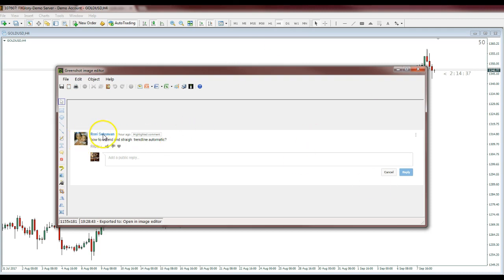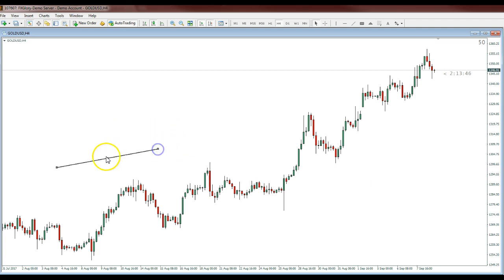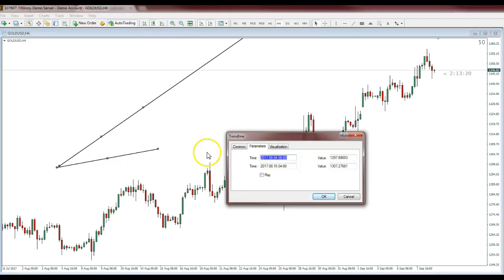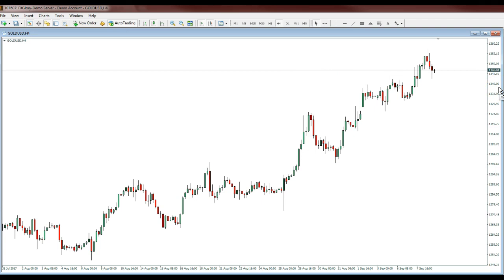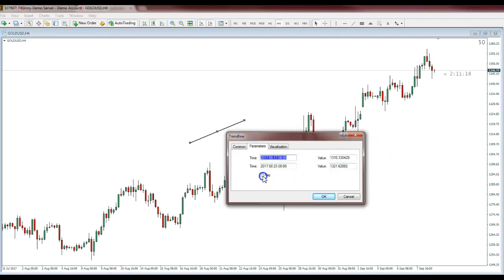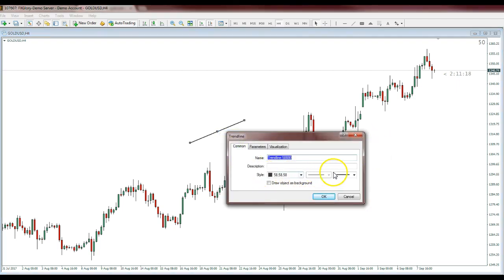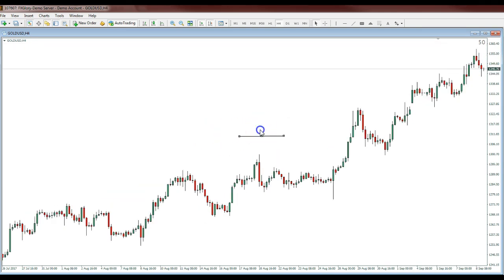Trendline Extending Enable & Disable How To in MT4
How to extend the trend lines or turn off the trend line extending feature in MT4.